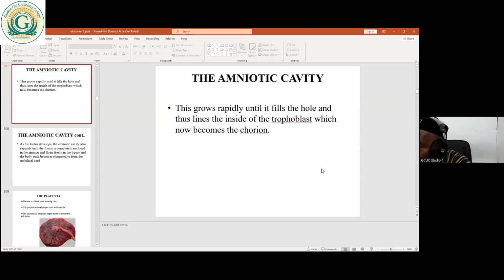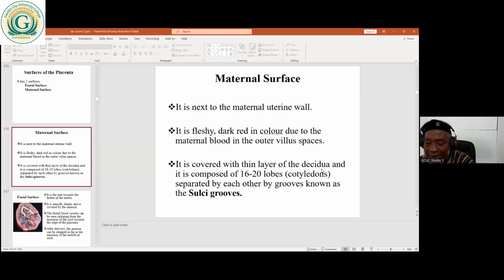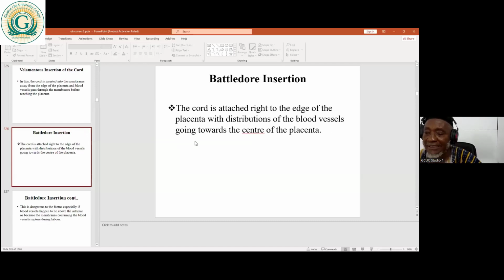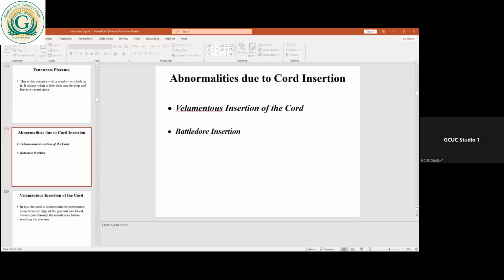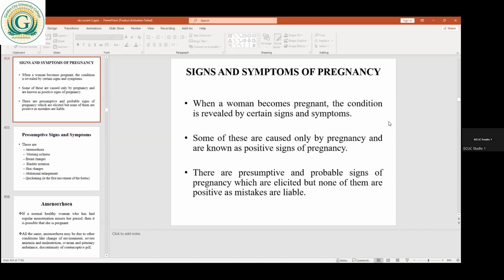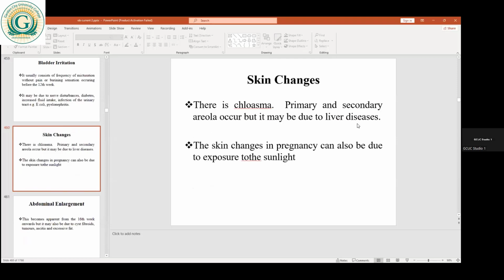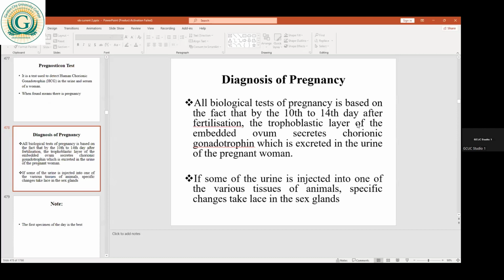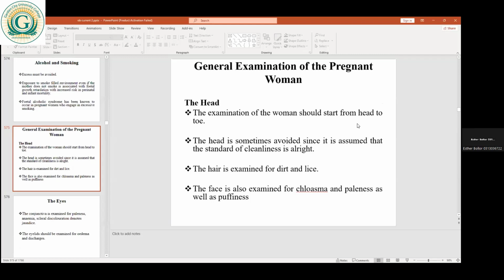OBSTETRIC NURSING LECTURE 8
CODeL AUGUST 2023/2024. OBSTETRIC NURSING LECTURE 8, BY R. A. SHABAN (LECTURER).